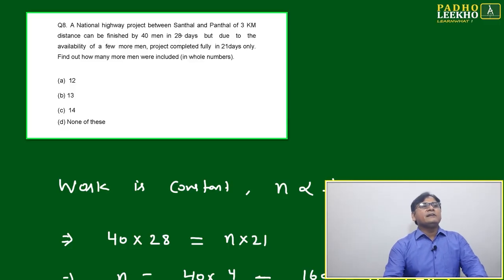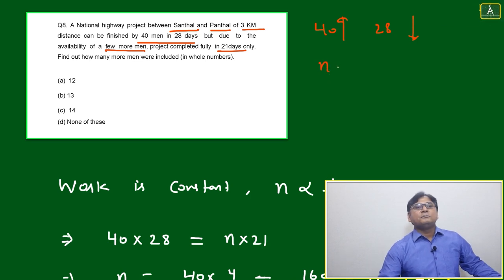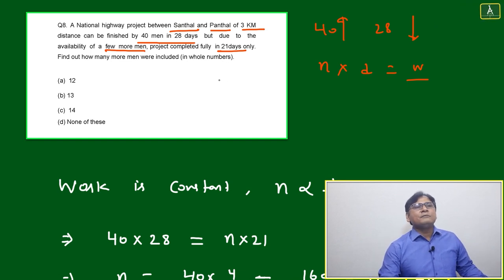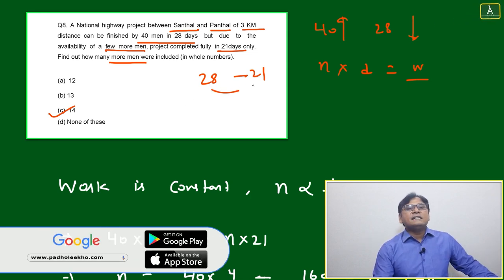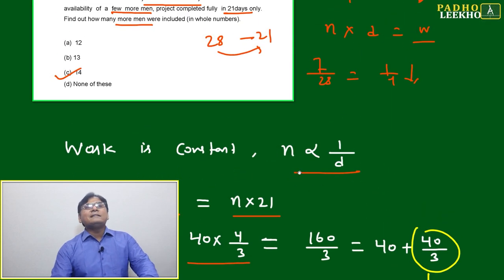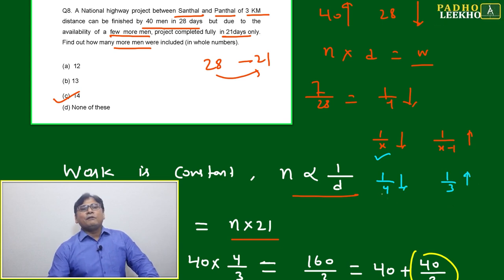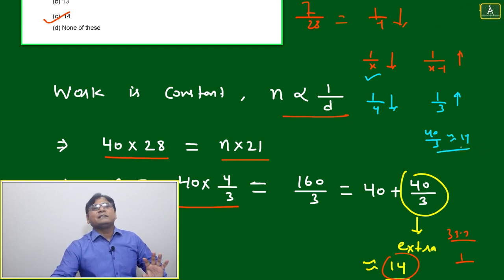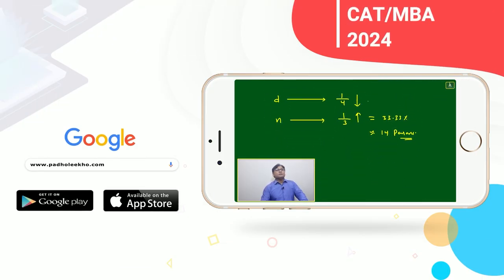INVERSE PROPORTIONALITY QUESTION-8 ARITHMETIC-71 |CAT 2024 |CAT/MBA